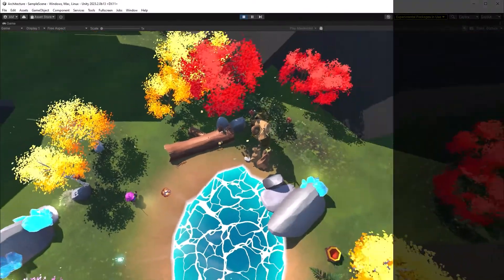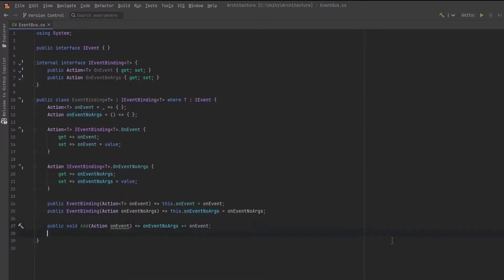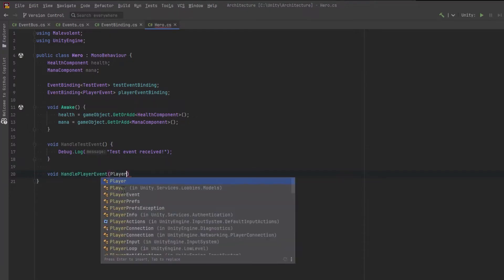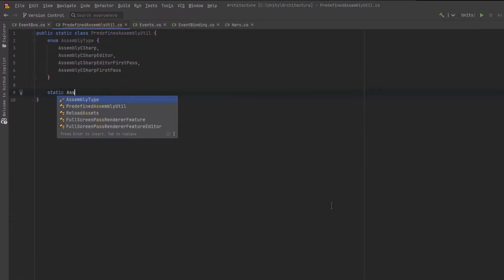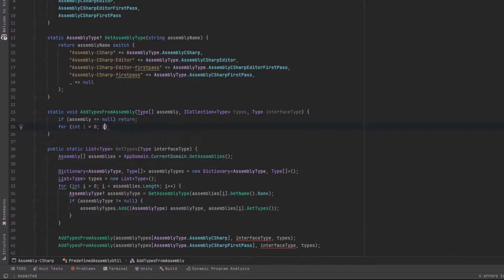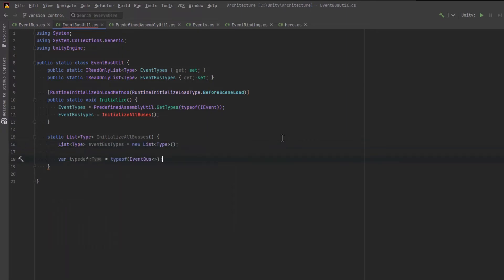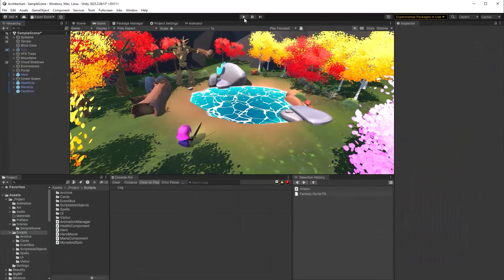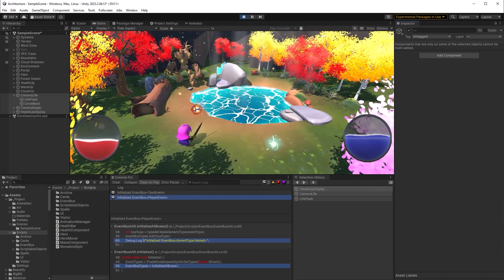Learn to Build an Advanced Event Bus | Unity Architecture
Decouple your Game Objects! Create a powerful Unity Event Bus that bootstraps itself at runtime using advanced C# and Unity techniques. Discover how to execute code before your scenes load and search Unity assemblies for your code. This video will help you take your skills to the next level, even if you feel like you are still a beginner!

A custom Event Bus is great for larger or more complex projects where decoupling is essential. It helps in organizing code in a way that various parts of your system can communicate without needing to reference each other directly. This way, you can change one part of your system without having a domino effect of changes across the codebase. It can help in categorizing events, logging, and even debugging to some extent by providing a clearer overview of what's happening in your game.

Advanced Topics:
- RuntimeInitializeOnLoadMethod
- InitializeOnLoadMethod
- Type.MakeGenericType(T)
- Unity Predefined Assemblies

Many people have asked, 'Why not create an EventBus at runtime instead of bootstrapping?'

Instantiating static classes in C# has some overhead, so if you have a lot of different Events it can be beneficial to create all your Event Busses ahead of time and avoid potential problems during gameplay.  Additionally, it allows you to efficiently create a list of all Busses so that you can clear statics when coming out of Play Mode, something that is not guaranteed by Unity when Domain Reload is disabled, and can cause strange behaviour and memory leaks.  Furthermore, you may wish to clear them anytime, or perform other debugging or diagnostics on all instances.

0:00 Unity Event Bus
5:00 Assemblies Utility
8:35 Event Bus Bootstrapping
11:30 Event Bus in Action!